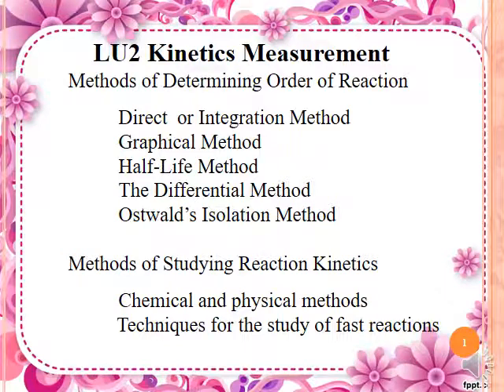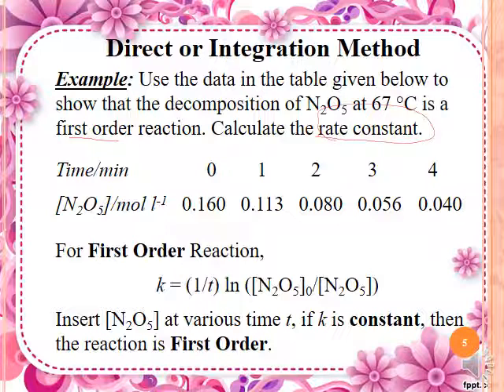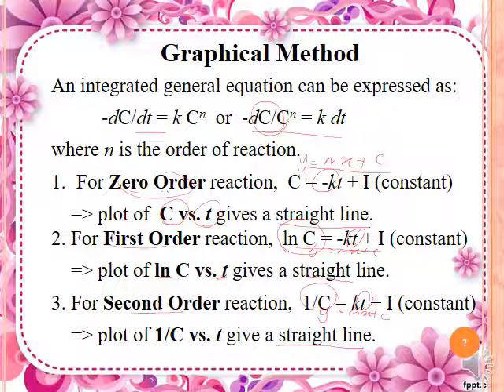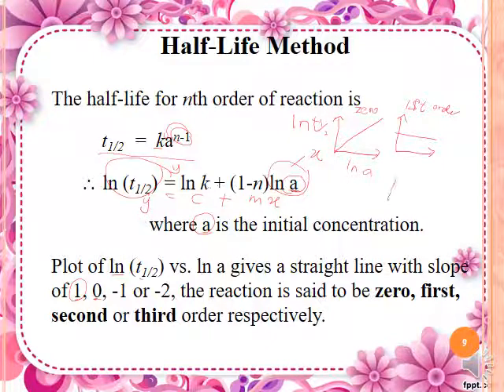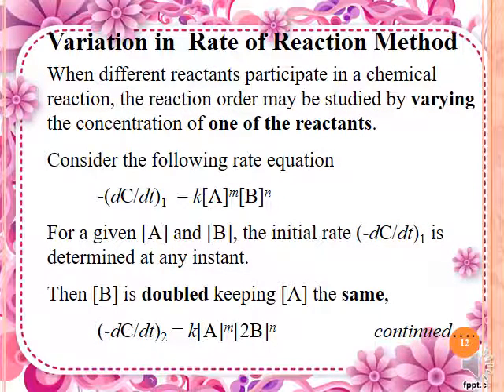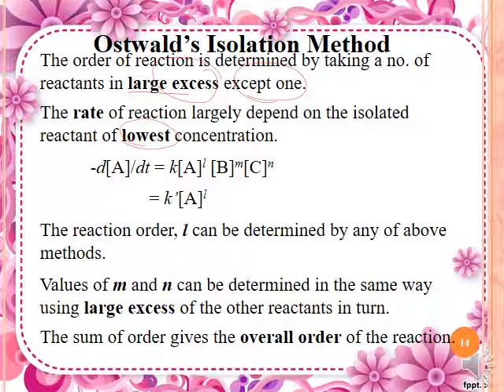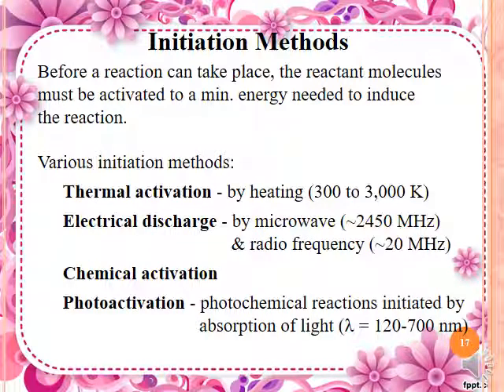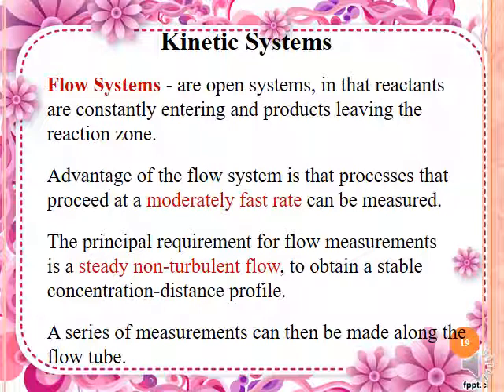Kinetics part 2a